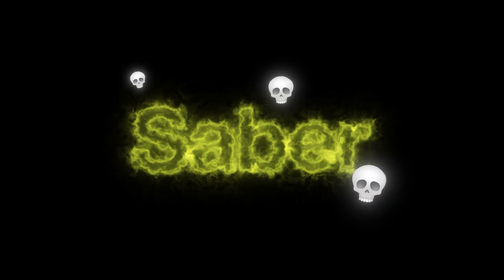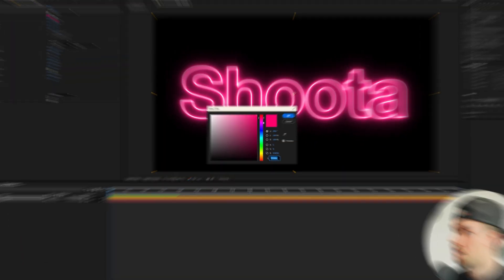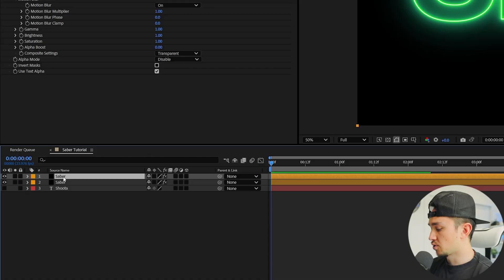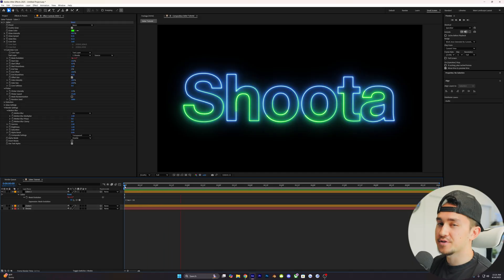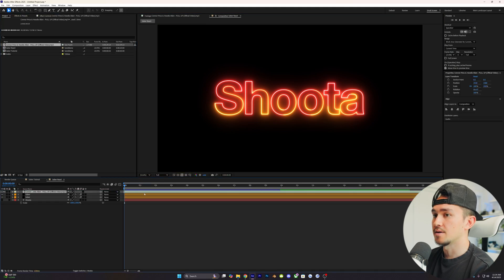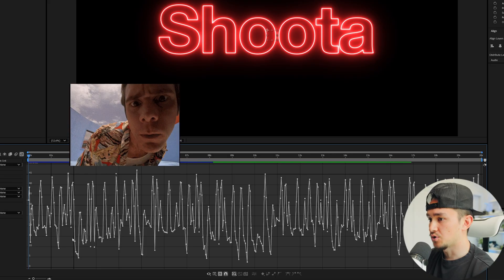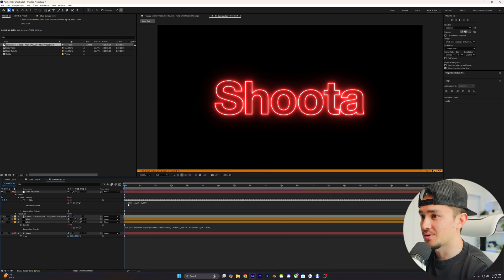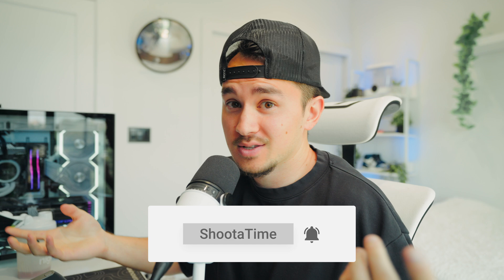Master the Saber Plugin in After Effects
I reveal and teach you guys various ways you guys can take beginner looking saber text and transform them into professional looking styles inside After Effects!

0:00 INTRO
0:17 Double Saber Effect
3:12 Best way to animate Saber text
3:43 Creating text animations (extra sauce)
4:31 Saber reacting to audio!
7:56 Mr Beast 3D Tracked Text
8:08 OUTRO